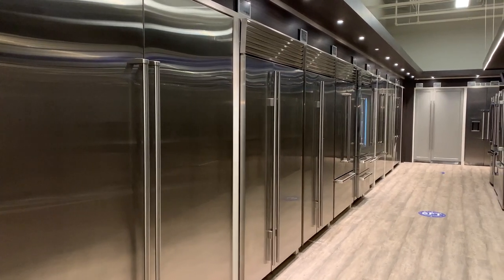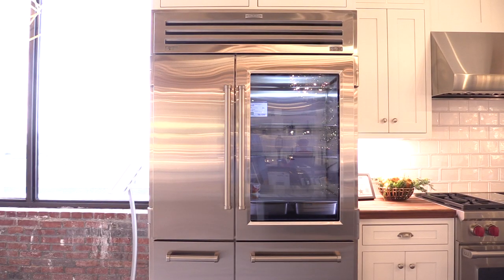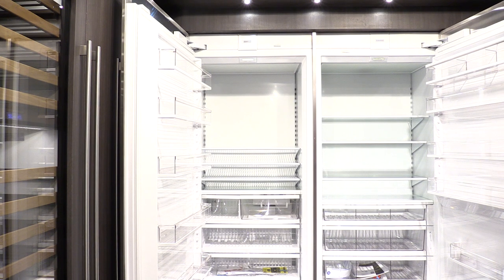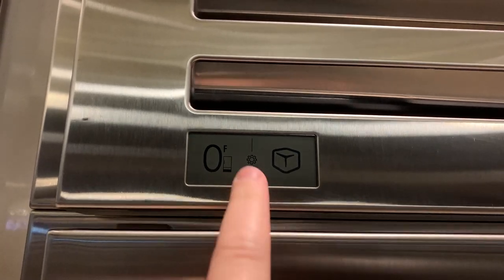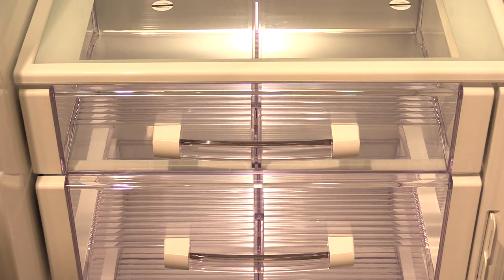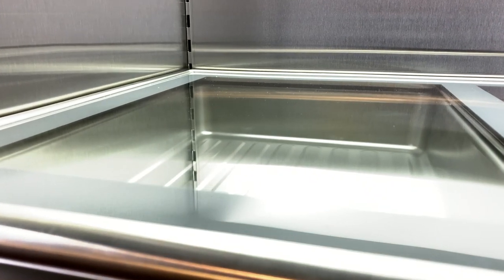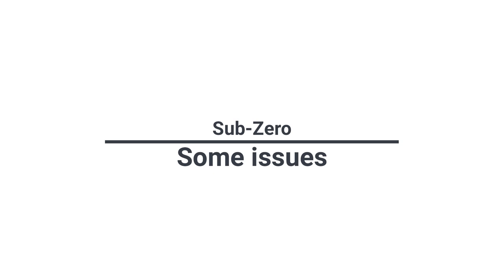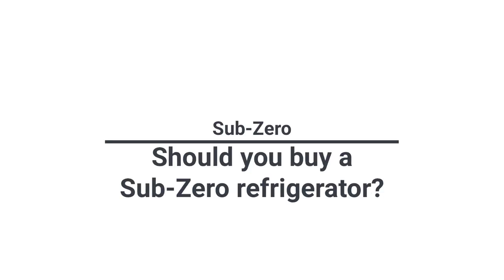Is Sub-Zero Worth It? | Professional / Integrated Refrigerator Reviews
In this video you’ll learn what differentiates Sub-Zero from other professional refrigerators. You’ll learn about Sub-Zero's build quality, design, special features, and how it stacks up to competitive models from Miele, JennAir, Dacor, Thermador and Gaggenau.

Get our free Sub-Zero Buying Guide with honest reviews of all the most popular brands and updates on new tech and trends

Chapters

0:00 Intro

0:48 Key features

1:58 Shelving

2:17 Reliability

2:39 Some issues

3:02 Should you buy a Sub-Zero?